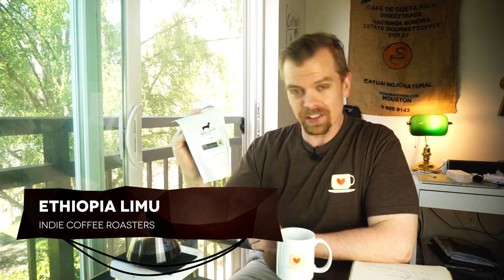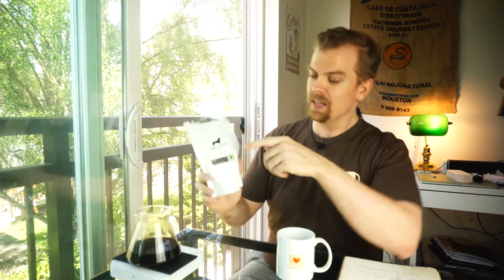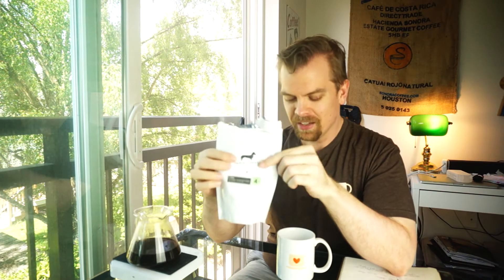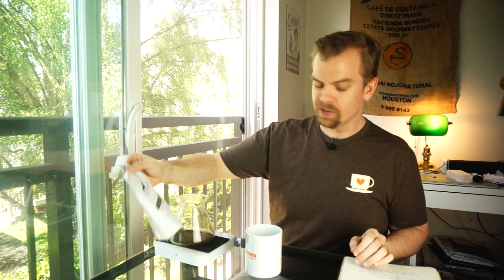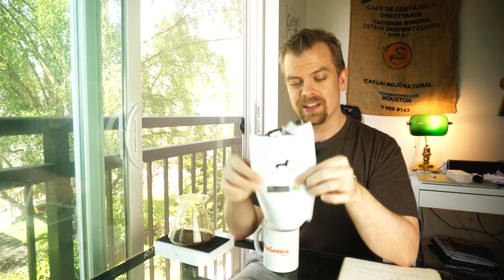Ethiopia Limu - Indie Coffee Roasters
Learn more about Indie Coffee Roasters, based out of Carmel Indiana, and grab yourself some of this Ethiopia Limu coffee...

Gear On The Show:
Kalita Wave
Kalita Wave Server
Fellow Kettle
Acaia Scale
Baratza Encore Grinder